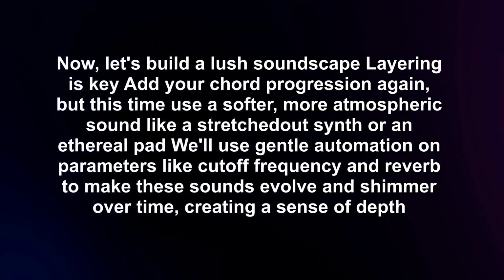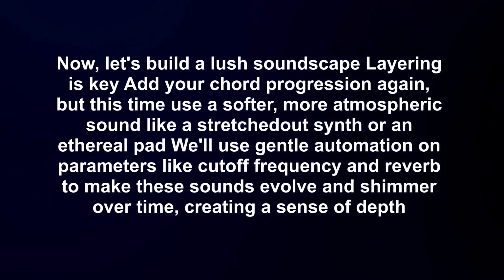How to Make Emotional Progressive House En Fl Studio 20 Elation - GUIDE!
How to Make Emotional Progressive House En Fl Studio 20 Elation focuses on creating a melodic, evocative sound in FL Studio 20, exploring techniques for crafting emotive melodies, lush soundscapes, and dynamic arrangements.

00:00 Intro
00:06 Crafting an Emotive Chord Progression
00:28 Creating a Memorable Lead Melody
00:43 Building a Lush Soundscape with Layering and Automation
01:06 Establishing the Progressive House Foundation: Kick and Bass
01:20 Arranging for Dynamics and Emotional Impact